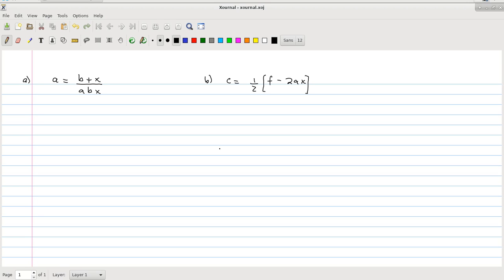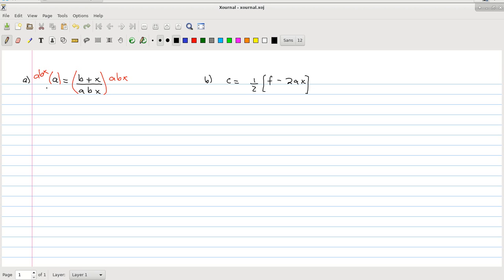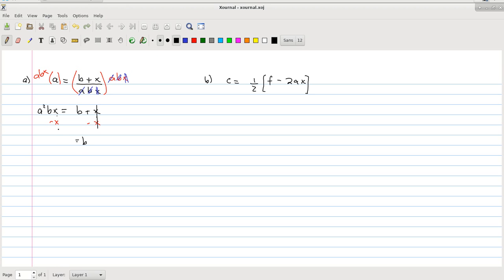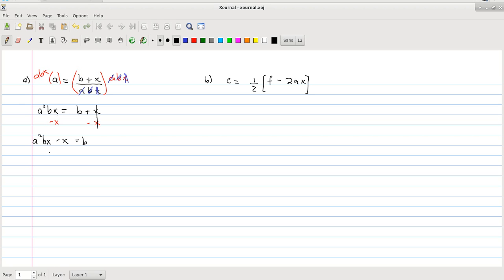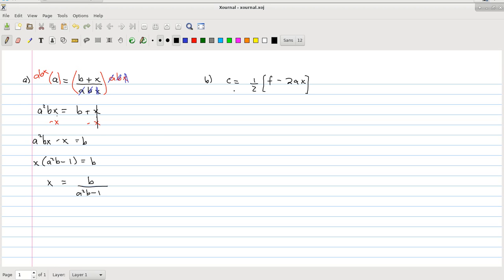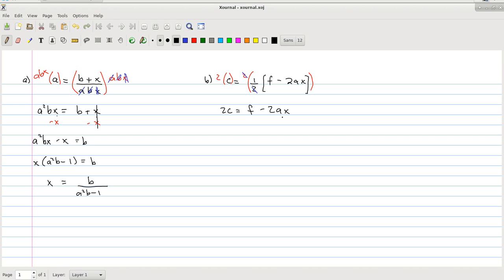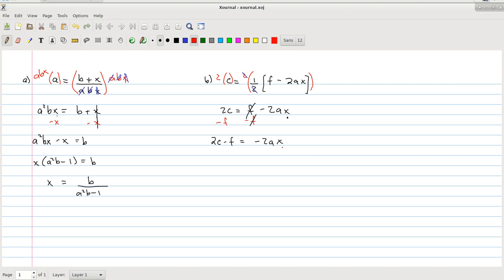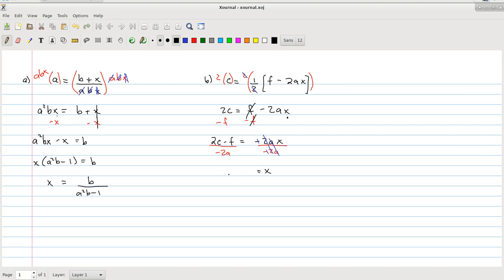Math 150 - Final Exam Review #8